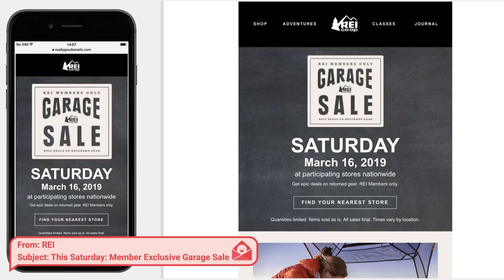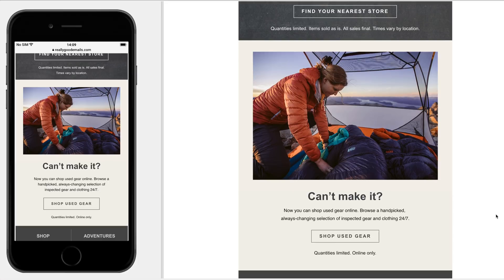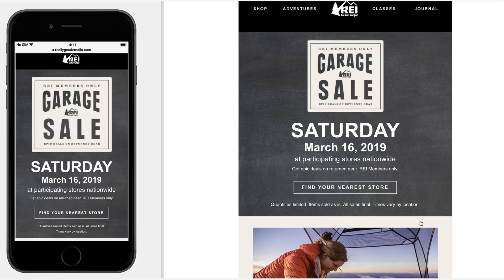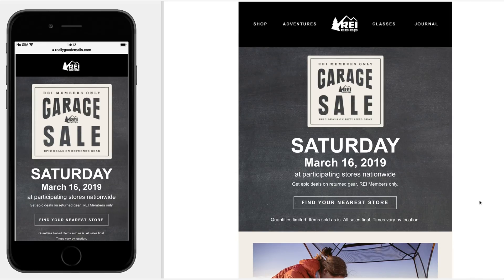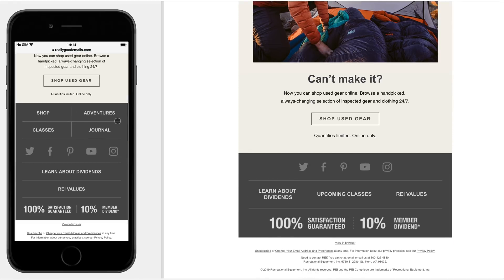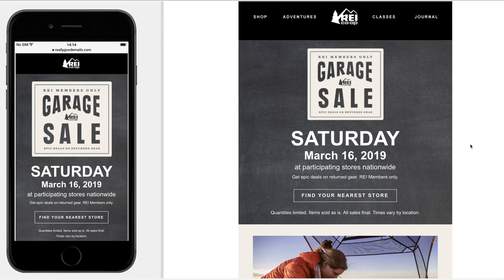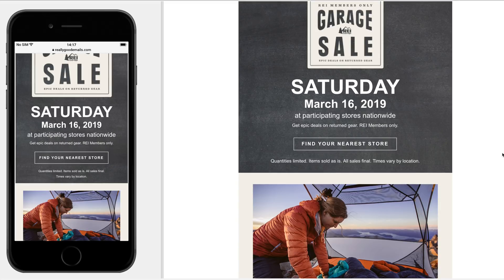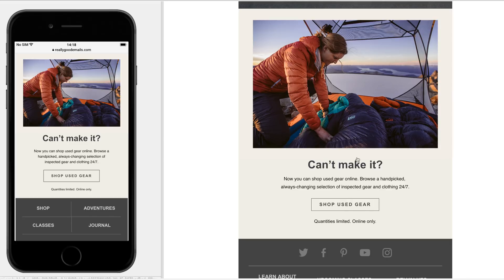025. - REI | Feedback Friday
🍿 Feedback Friday: A video series to explain the hurdles that good emails should overcome to be really good.